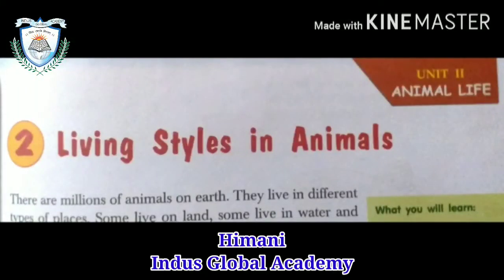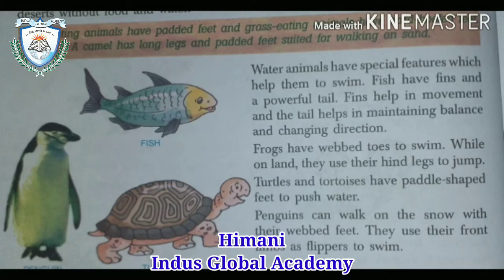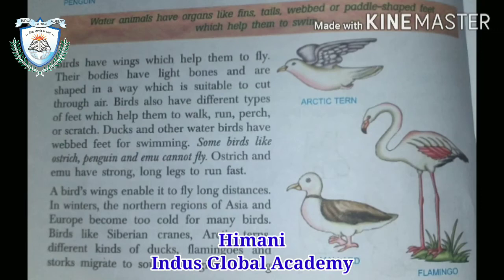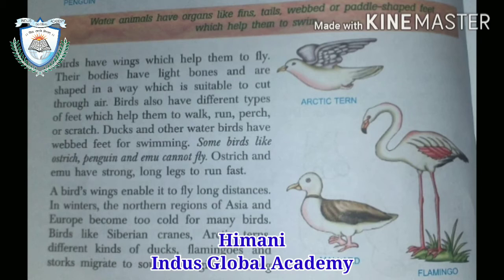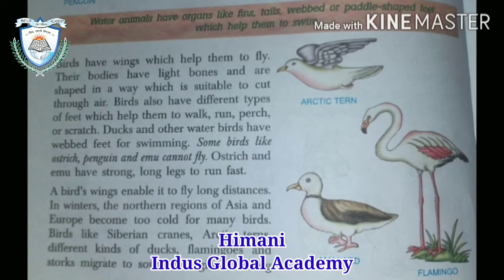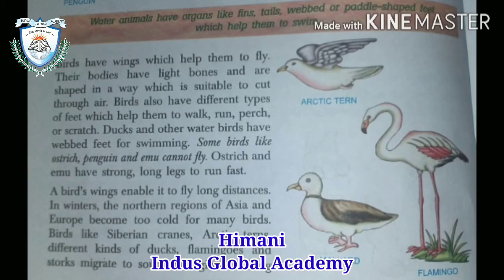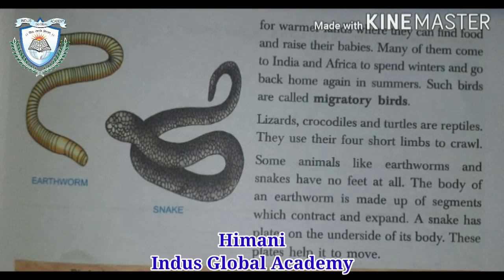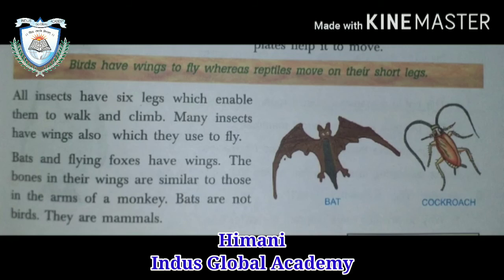Grade -V science Chapter-2 ( Living styles in Animals) Part-3 by Mrs. Himani, Indus Global Academy